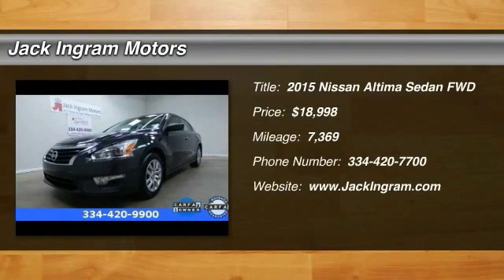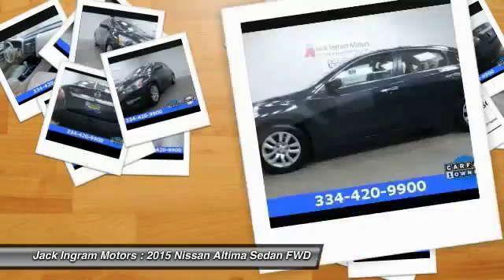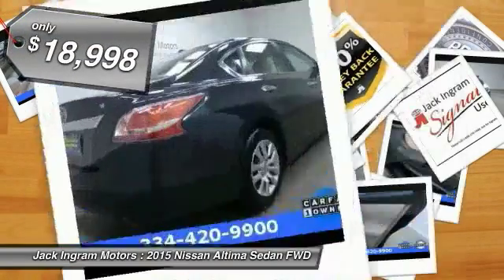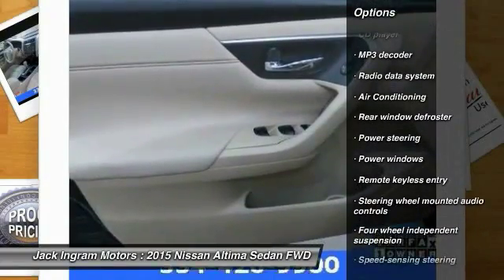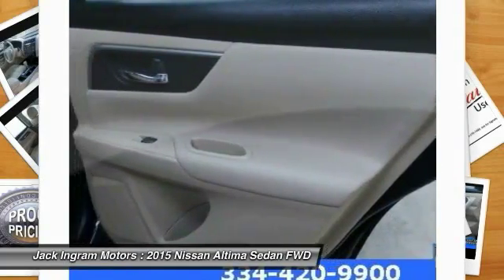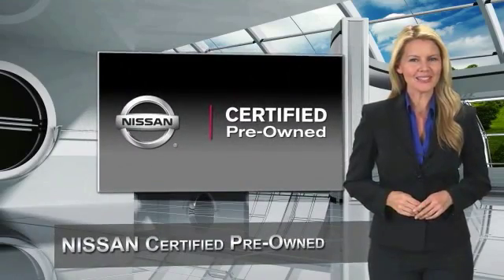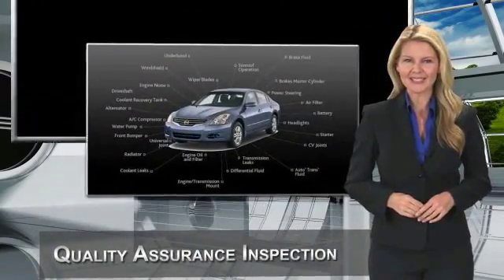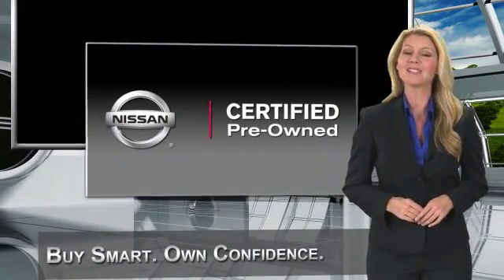2015 Nissan Altima Montgomery AL N16114A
2015 Nissan Altima 2.5 S

227 Eastern Blvd.

Nissan Certified and CVT with Xtronic. Call and ask for details! ATTENTION!!! Want to save some money? Get the NEW look for the used price on this one owner vehicle. Previous owner purchased it brand new! Nissan Certified Pre-Owned means you not only get the reassurance of up to a 7yr/100,000 mile Warranty, but also a 167-point comprehensive inspection, 24/7 roadside assistance, trip-interruption services, and a complete CARFAX vehicle history report. Quiets road noises with aplomb. The Nissan Altima was awarded the Best Retained Value in the mid-size sedan segment by Edmunds.com. Visit our virtual showroom 24/7 at jackingram.com, or stop by our used car lots in Montgomery, Alabama to view all of our used cars.